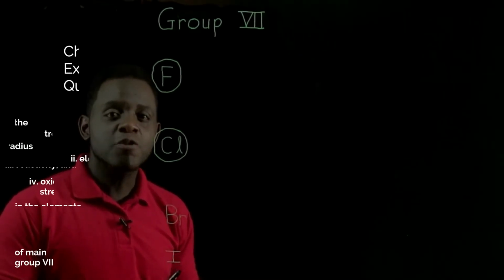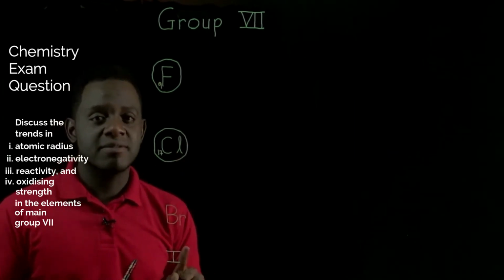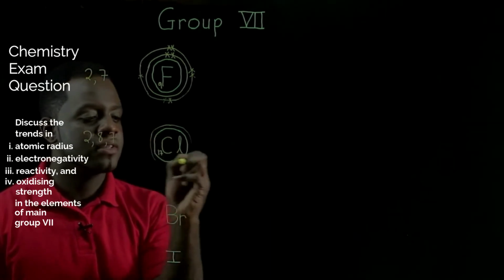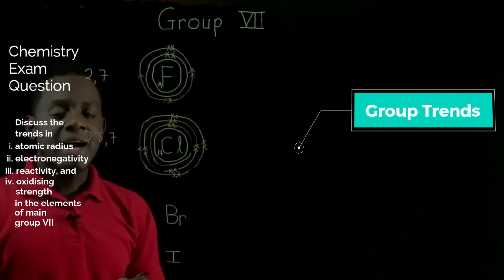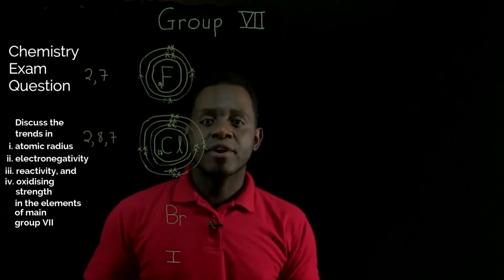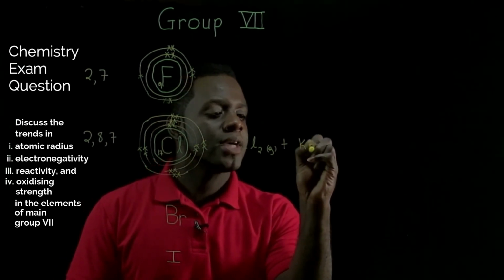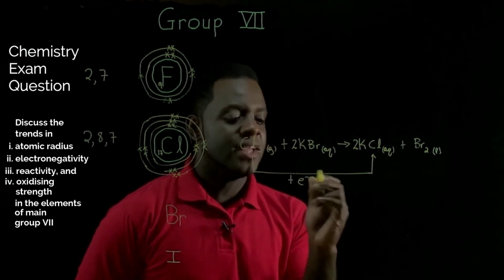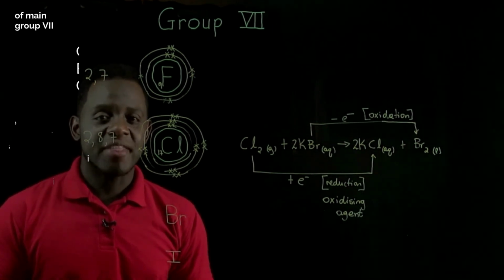Periodic Trends Group VII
This lesson demostrates how to explain the trends in atomic radius, electronegativity, reactivity, and oxidising strength of the elements in group VII. Many concepts are explained, including shielding effect and electron affinity.

00:00 Introduction
00:29 Trend in Atomic Radius
02:07 Trend in Number of Valance Electrons
04:05 Trend in Addition of New Full Inner Shell
04:42 Trend in Shielding Effect and Atomic Radius
05:28 Trend in Electronegativity
05:55 Trend in Reactivity
06:22 Trend in Displacement Reactions
07:33 Trend in Oxidising Strength
08:47 Recap